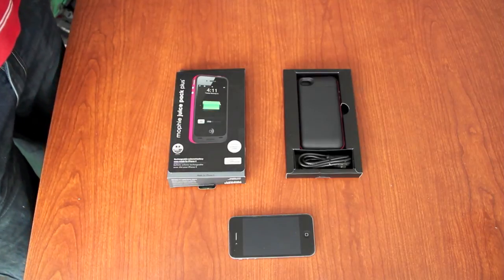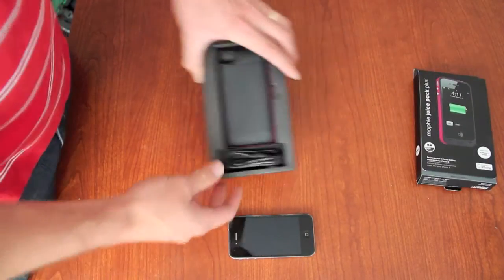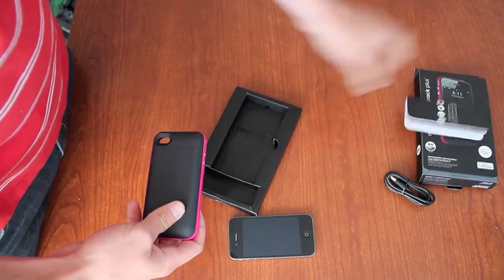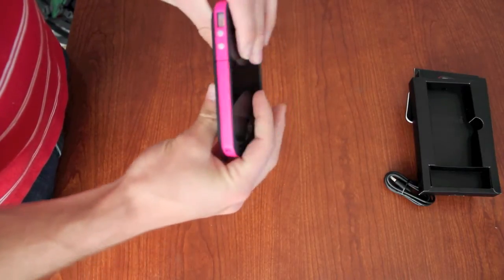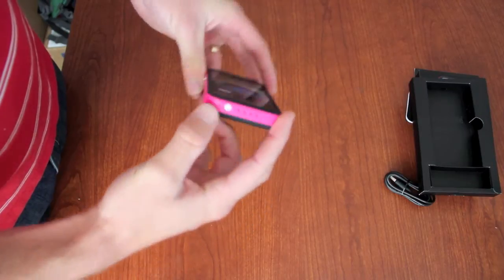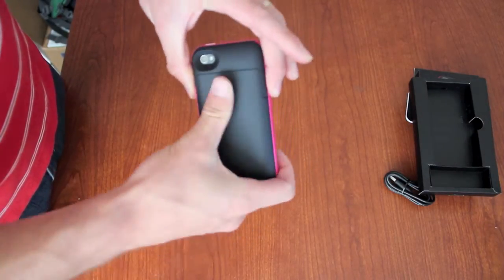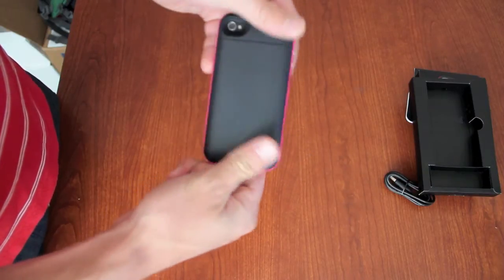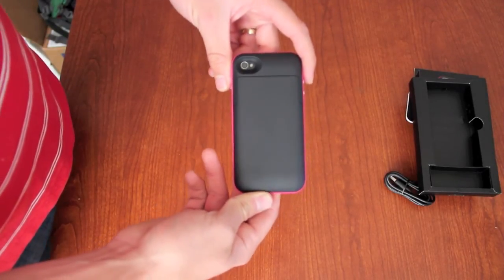mophie juice pack plus Battery Case for iPhone 4 / 4S Review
Need even more battery power for your iPhone 4? The mophie juice pack plus iPhone 4 Battery Case has Mophie's largest juice pack battery which extends the battery life of your iPhone for hours! The juice pack iPhone charger case plus also provides a comfortable ergonomic design with the complete protection of a dual-injected hard shell case with protective rubberized band. Since this batter iPhone case is designed to more than double the time you have to Rock, Talk, Surf and Send with your iPhone 4, the mophie juice pack plus is the ultimate iPhone 4 battery case for travel or business.